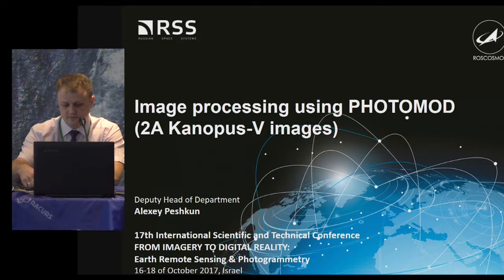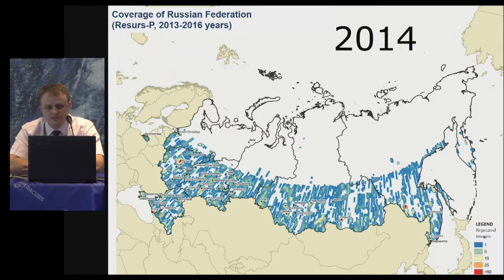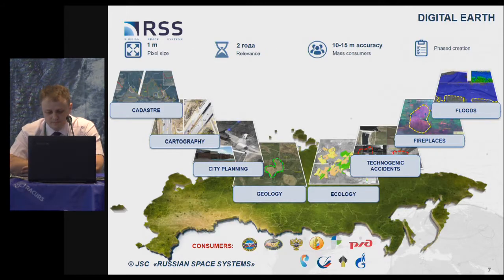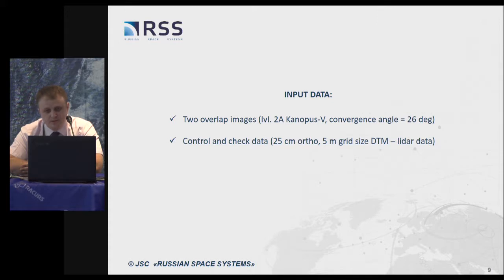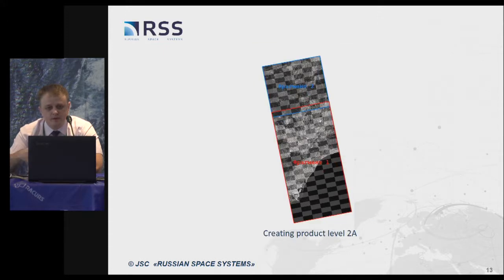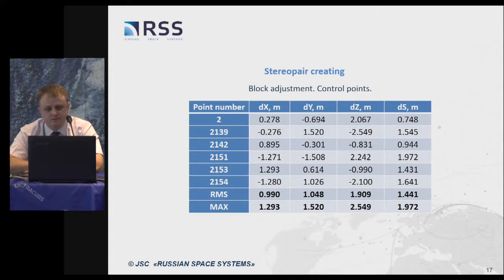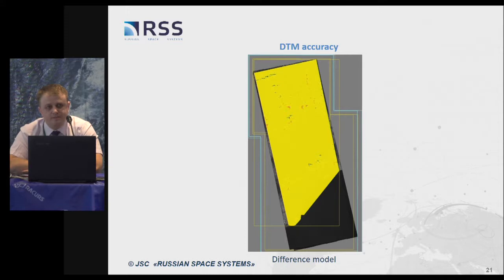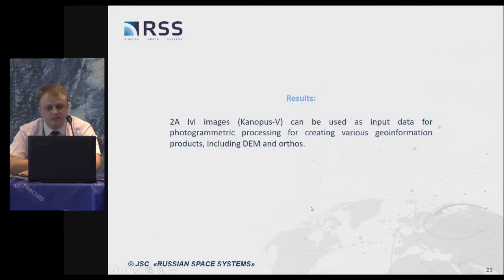An experience of photogrammetric processing of Kanopus-V satellite data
Alexey Peshkun, Deputy Head of Department, JSC “RSS”, Research Center for Earth Operative Monitoring, Russia